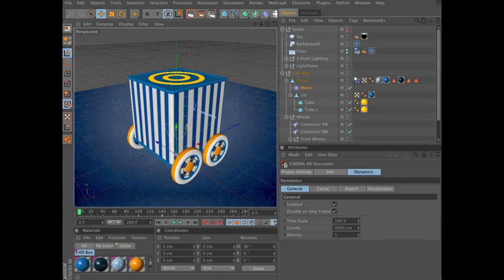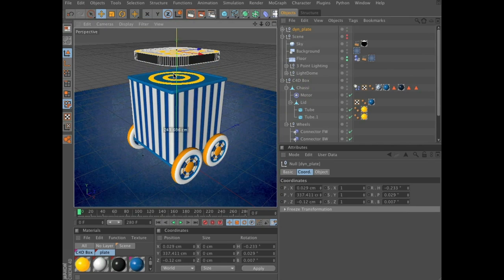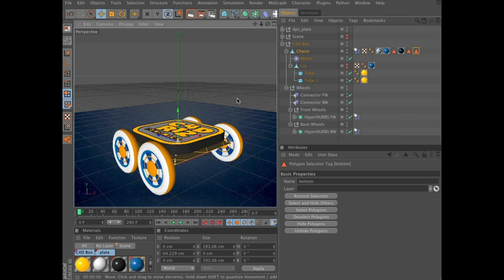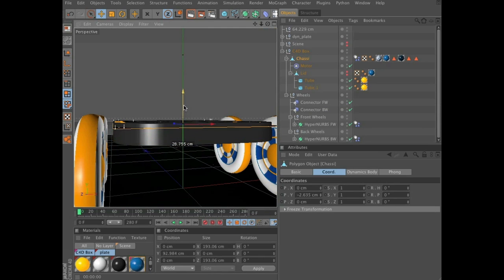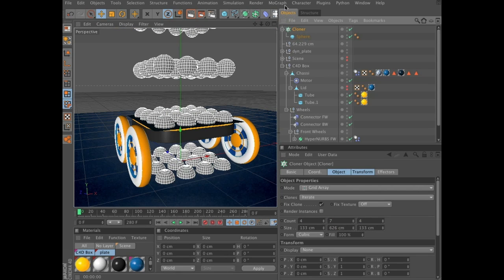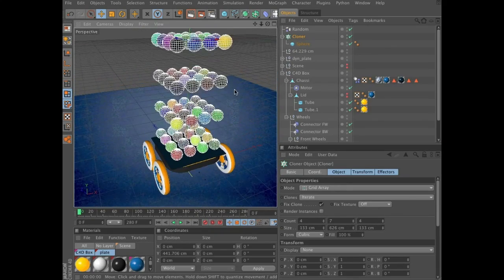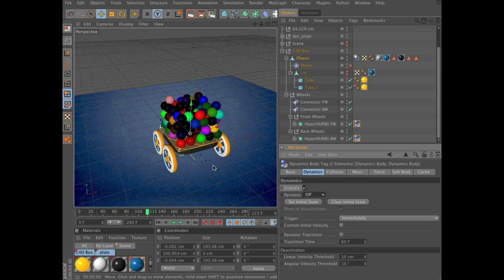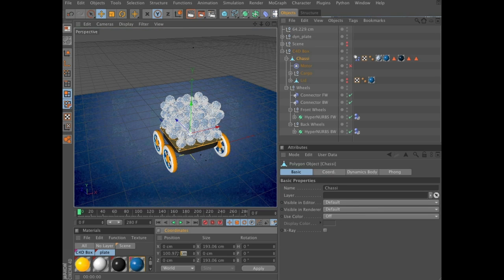Create an animation using dynamics in Cinema 4D (2 of 6)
Anders Kjellberg introduces you to the physics engine in Cinema 4D R12 as he creates a cause-and-effect animated sequence